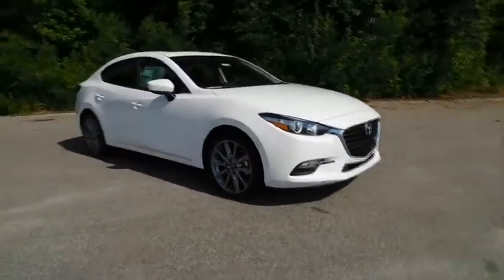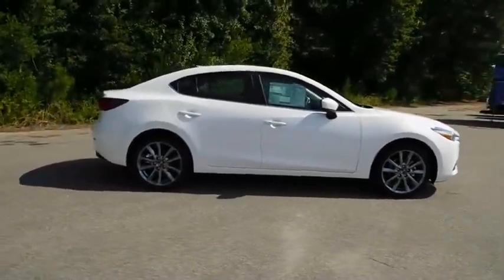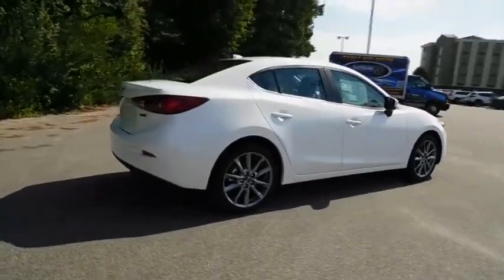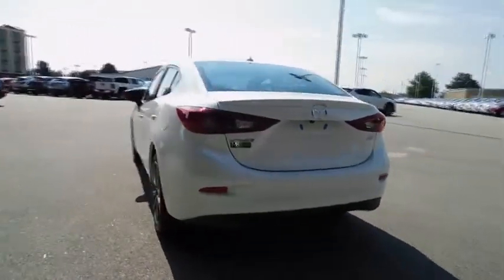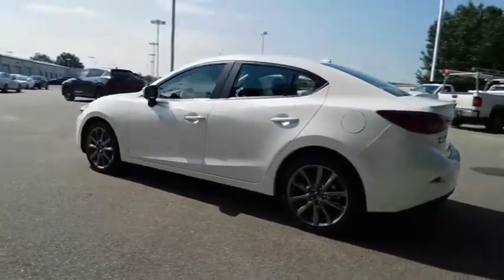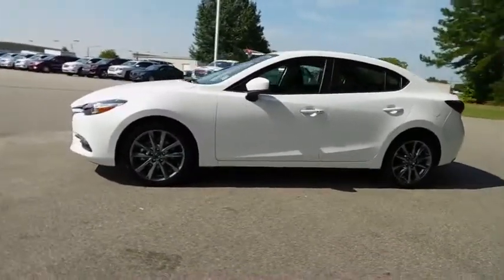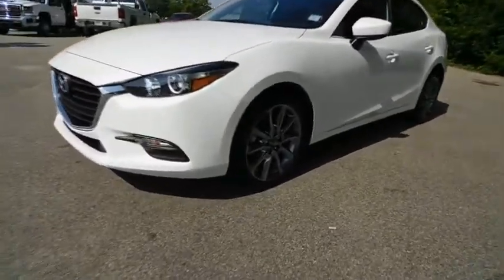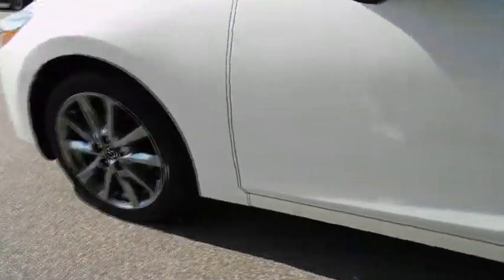2018 Mazda Mazda3 4-Door Wilson, Rocky Mount, Raleigh, Wake Forest, Zebulon, NC 13289M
2018 Mazda Mazda3 4-Door
2018 Mazda Mazda3 4-Door Touring - Stock#: 13289M - VIN#: 3MZBN1V39JM170176